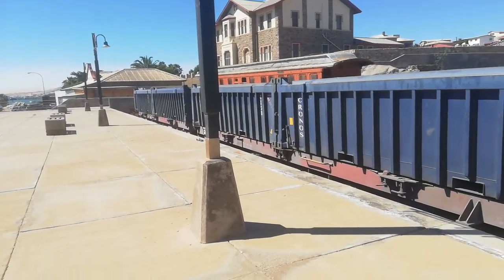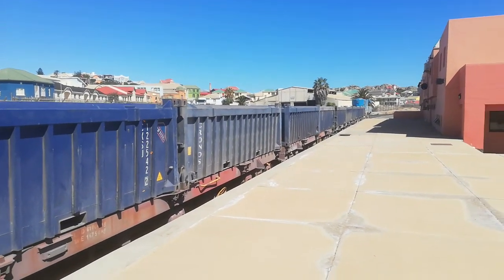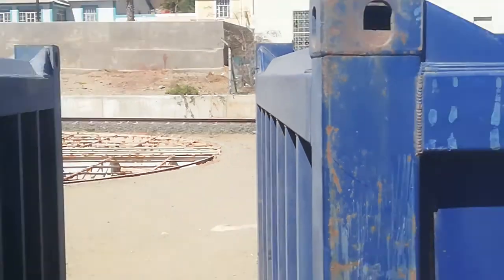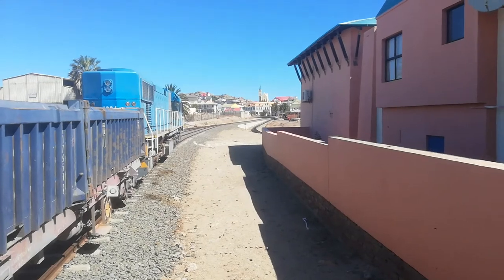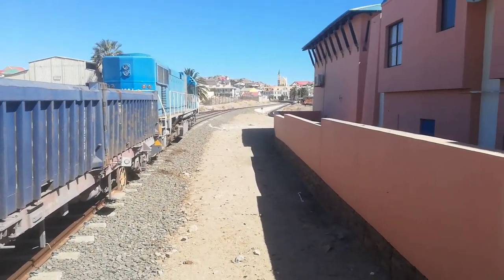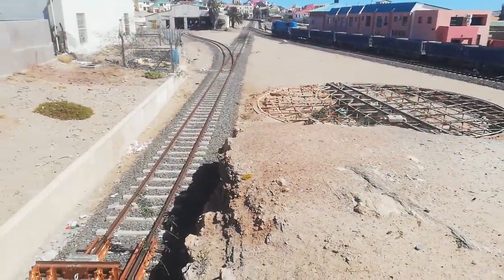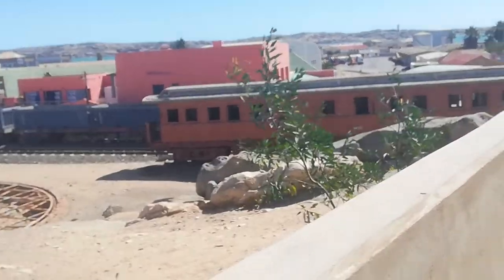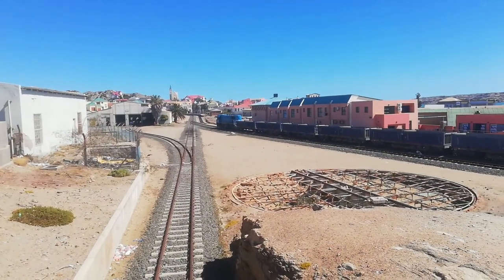Luderitz Train (With Commentary)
This is rare to see a a train at the middle station. We have three stations, one outside of town, this one and the one in the harbour. The circular part on the one side of the station is where they used to turn the locomotives around. Back in the 90s before the old rail was removed I sometimes helped with that. In this video you can see where the rails go.